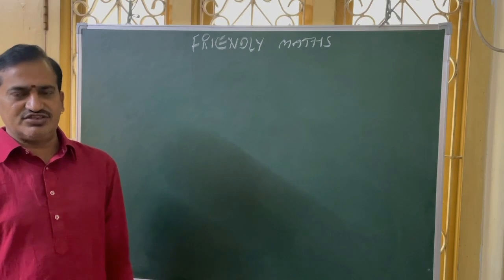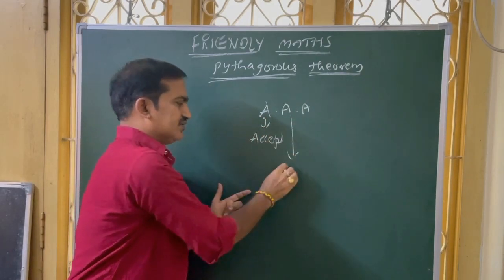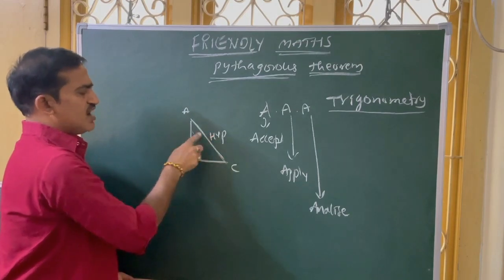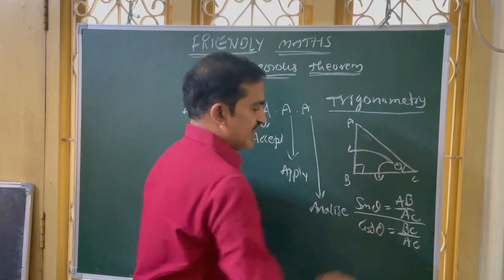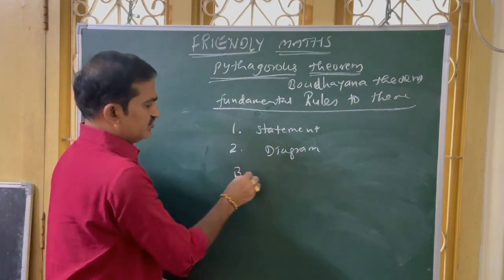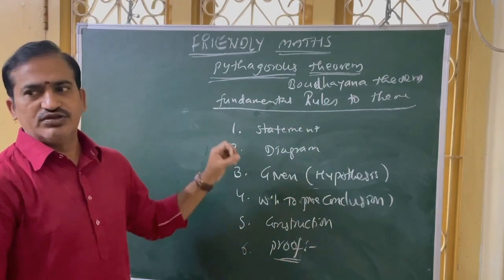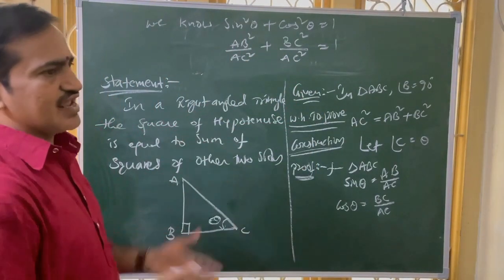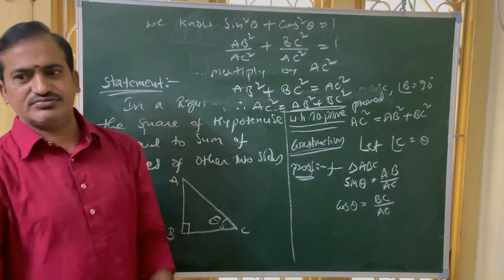Pythagorous Theorem Proof using Trigonometry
This video includes the proof of Pythagorous Theorem in simple and scoring way using the Trigonometry concept